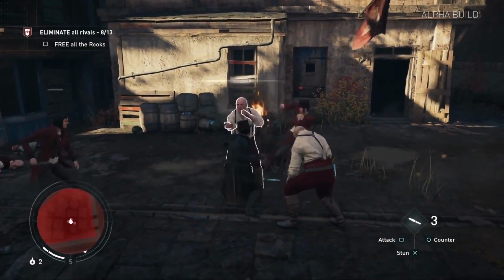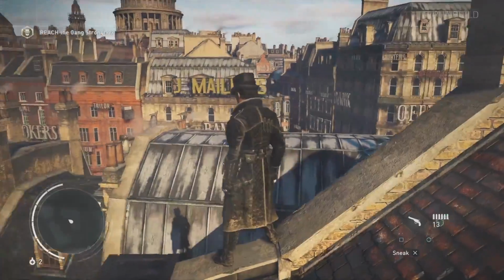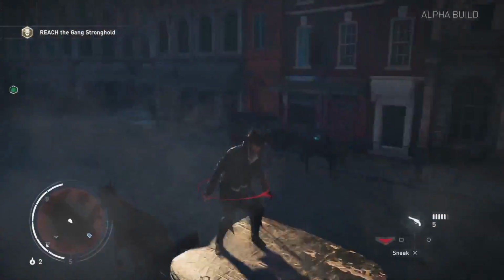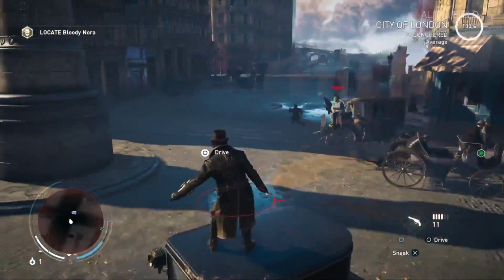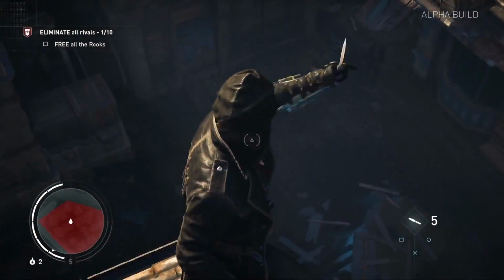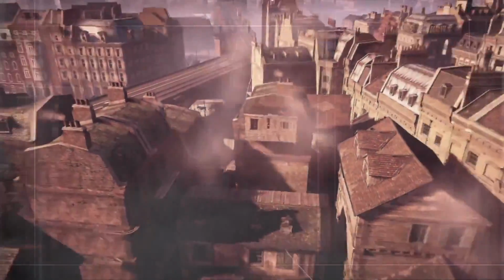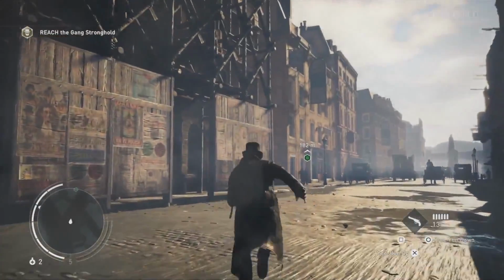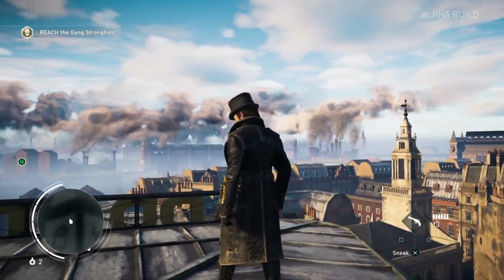Assassin's Creed Syndicate Secrets and New features in the Alpha Demo